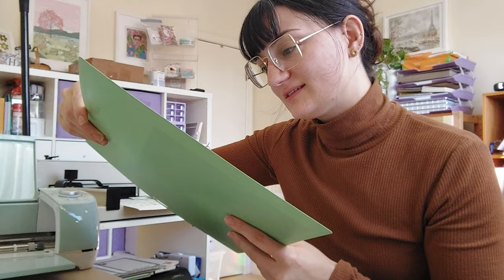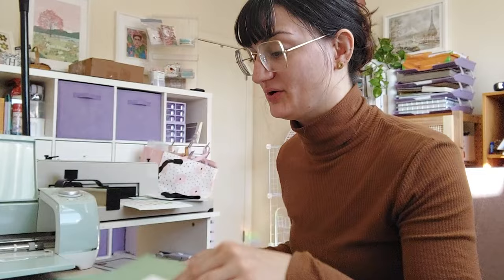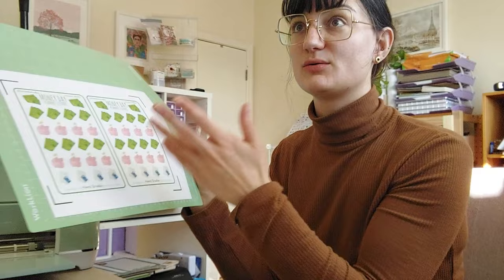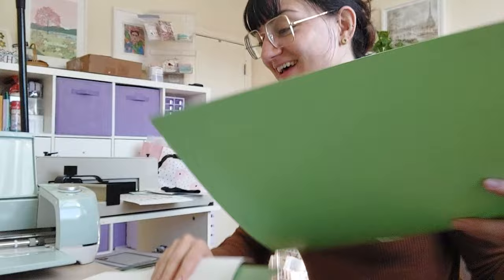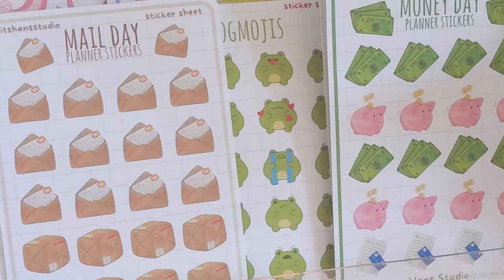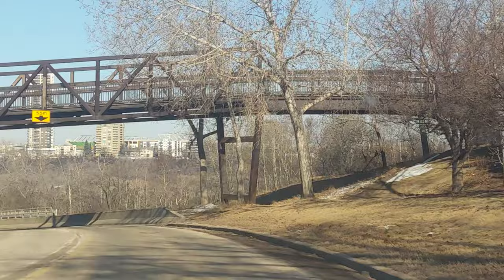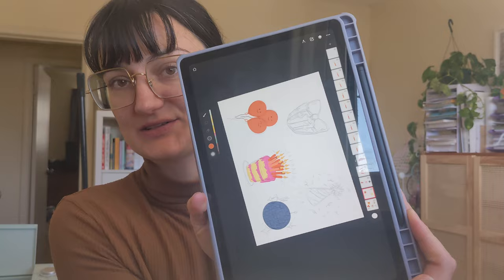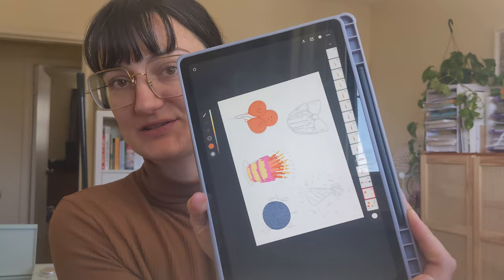Experiencing a Cricut FAIL🙃| Small Business Studio Vlog | Making Sticker Sheets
Welp.

It isn't always smooth sailing, folks. Experienced some difficulties this week. Hope you can learn from me and maybe I can learn from you too! Thanks for joining as I learnt to grow and run my small business. I appreciate you being here!

xx
Han💜